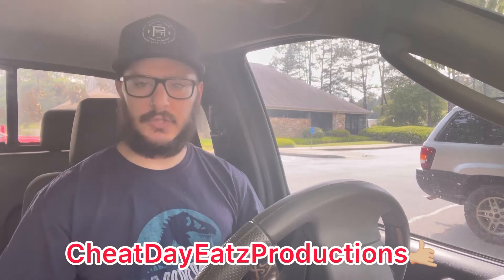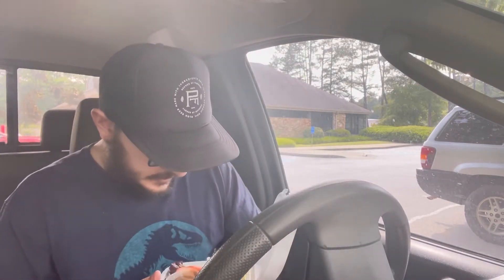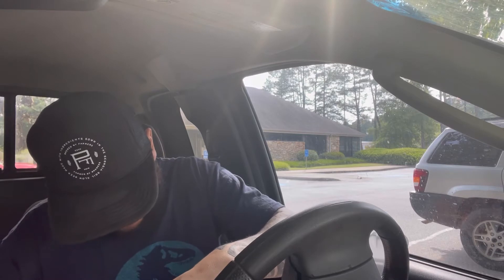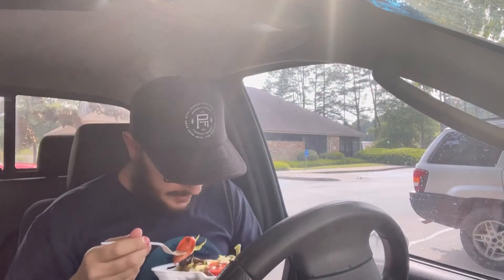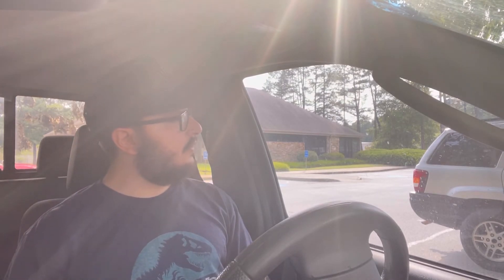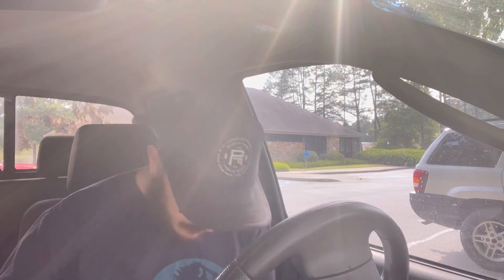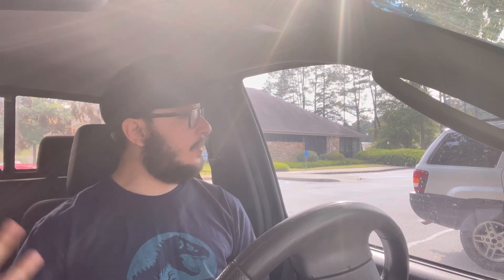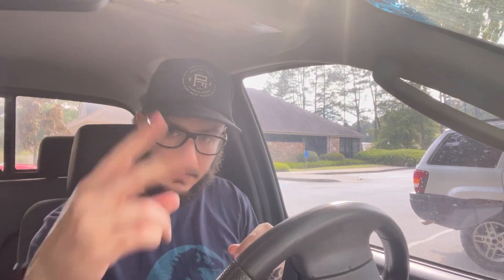The Georgia Shrimp Company Chicken & Shrimp Peri-Peri Review!Foodporn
Today I am at Georgia Shrimp Company to try some of their amazing South African🇿🇦cuisine! Not sure if it is legitimately “South African” but I will take it! I have never had South African cuisine before so I am very excited to finally try it! They do specialize in shrimp of course hence the name! They have a lot of other different delicious dishes on their menu as well! Tune in to find out what all I got!